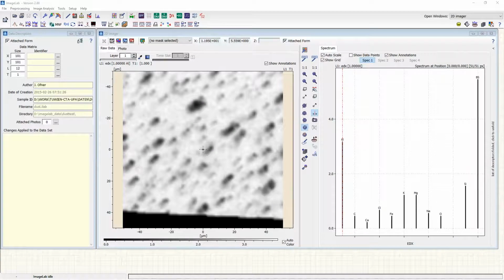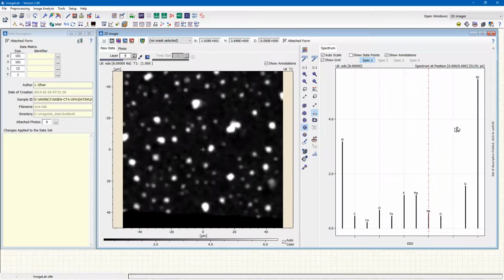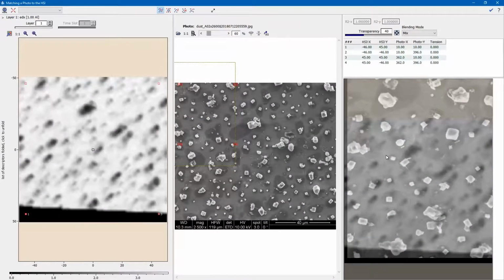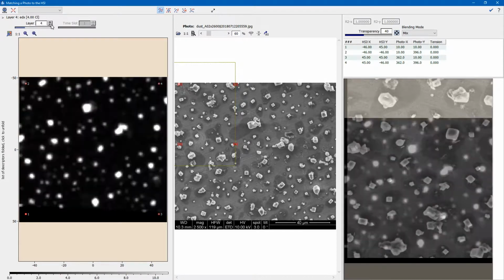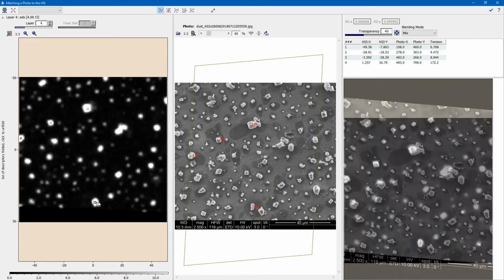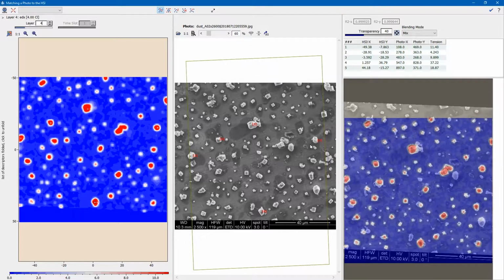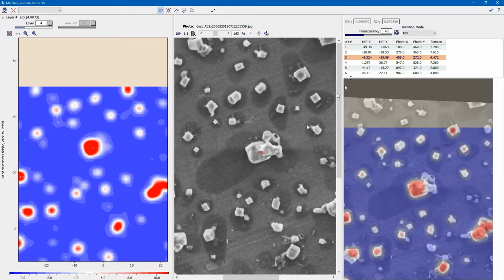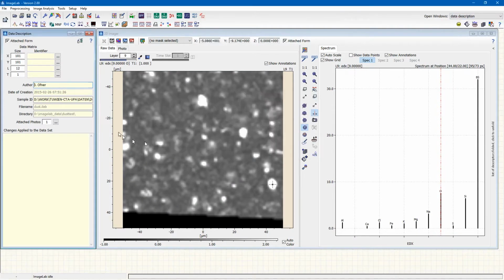Image Co-registration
Shows you how to co-register a high resolution photo and a low resolution hyperspectral image. The hyperspectral image data has been obtained from a SEM/EDX analysis of a sample with particulate matter.